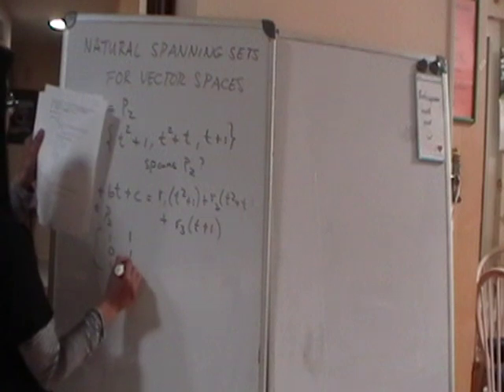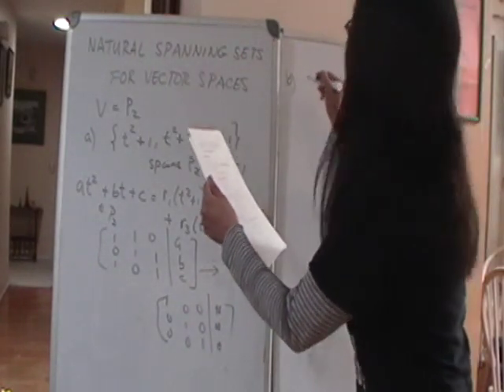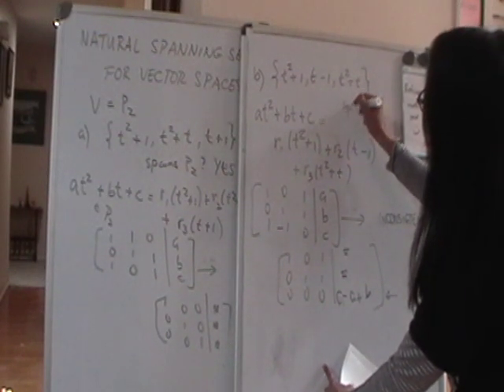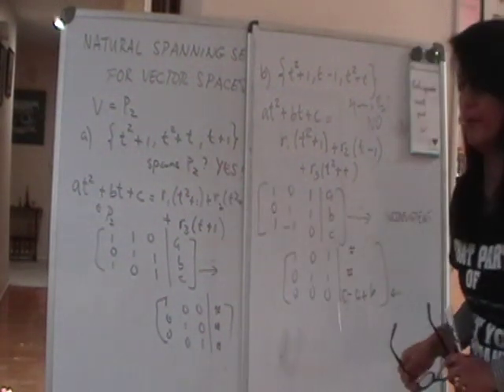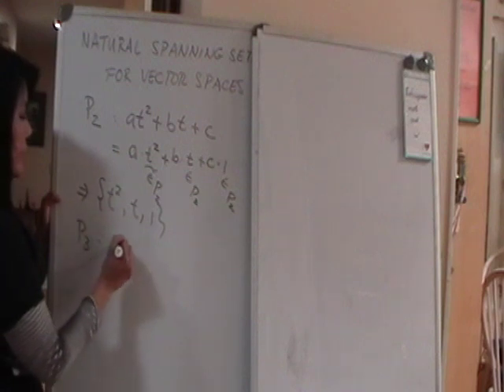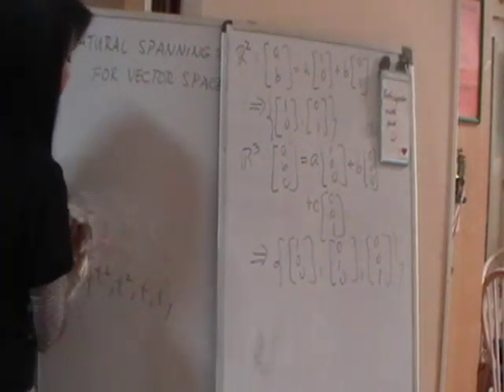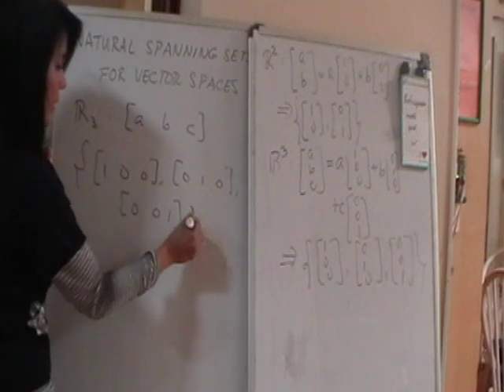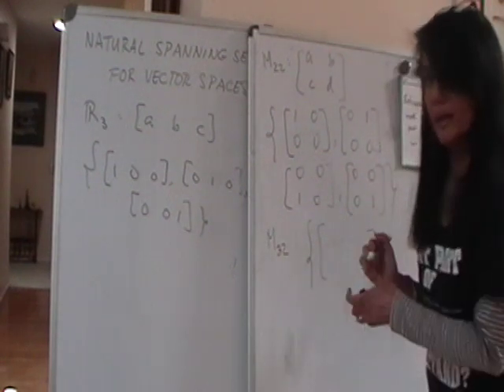Natural Spanning Sets for Vector Spaces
Dr. Sutcliffe explains how to find natural spanning sets for vector spaces.